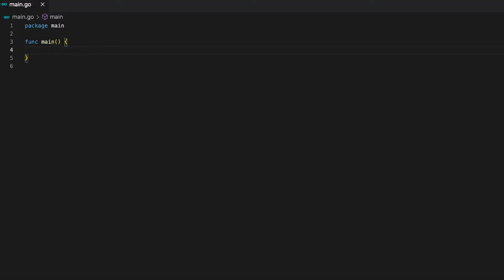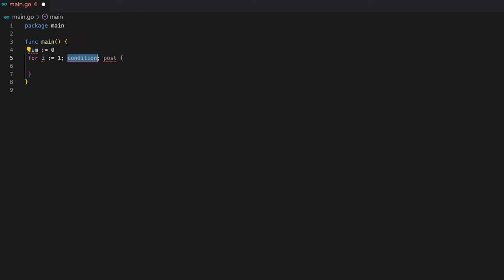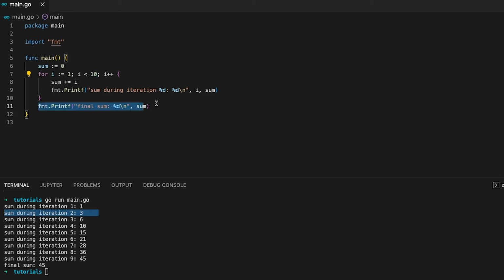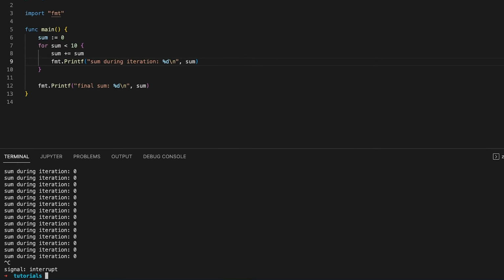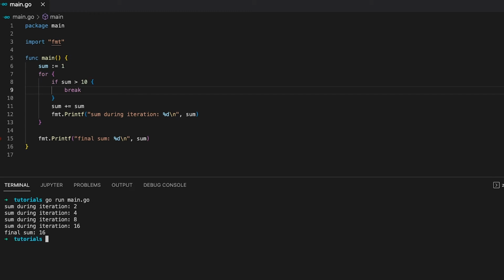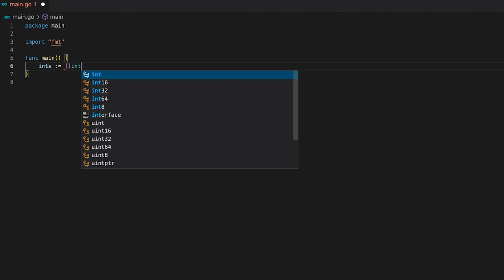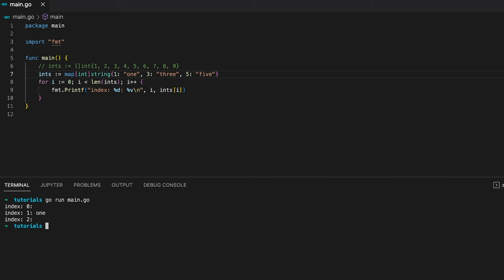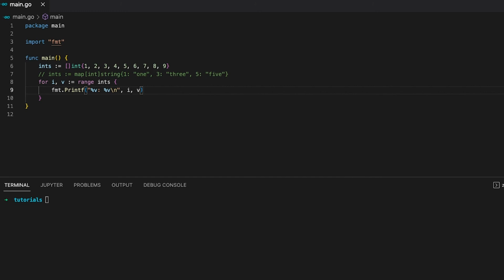loops - go tutorial for beginners - part 9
This is a beginner tutorial on pointers in go.

Loops in go are easy to use and incredibly versatile. With just four keywords, you can pretty much do anything!

📷 YouTube Gear
- Apple Iphone 13 mini (My "camera")
- Lightning to USB adapter for Microphones

@the_langhorst - INSTAGRAM
@the_langhorst - TWITTER
@the_langhorst - TIKTOK